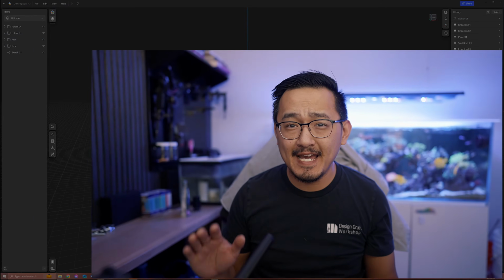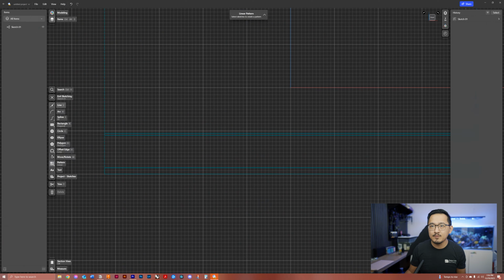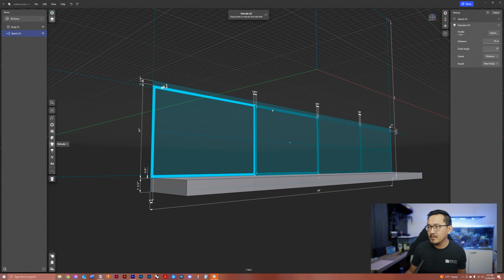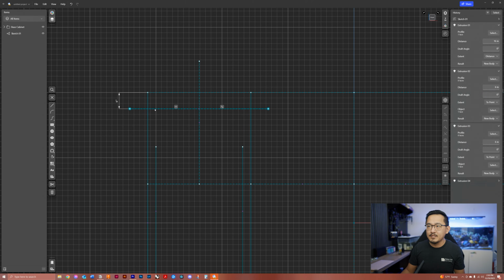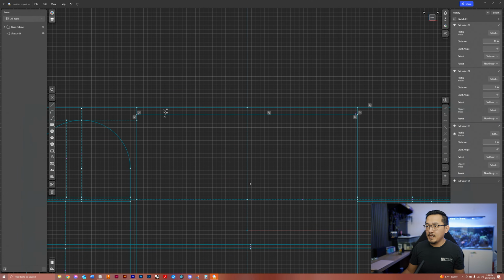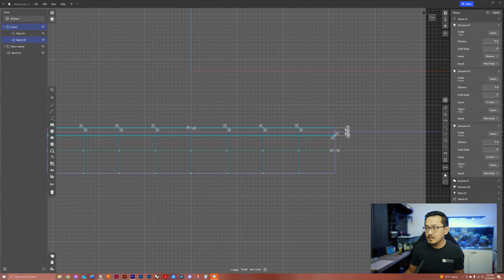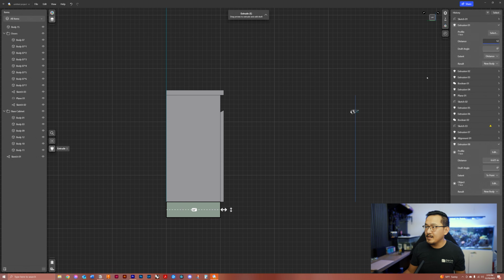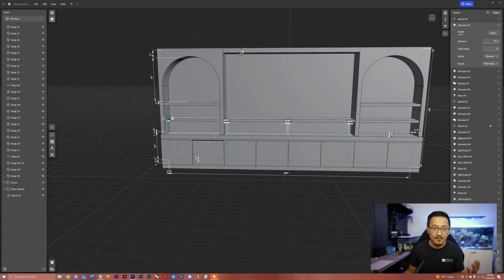FREE! 17ft White Oak Media Center 3D Model // Shapr3D Parametric Modeling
This is the 3d model of the living room media center project that I recently finished. I will walk you through the steps to make this model in Shapr3D as well as go over some of the cool parametric features Shapr3D has to offer.

Amazon Storefront

Sony A7Siii
Sony 14mm
Sigma 24mm
Sigma 35mm
Sony 50mm
Sigma 105mm Macro
DJI Ronin RSC2
Rode Videomic Pro+
Rode Wireless Go
Sennheiser MKE600
Shure SM7B
Sennheiser MKH416
PreSonus Revelator io24